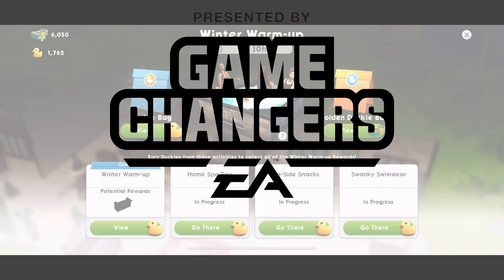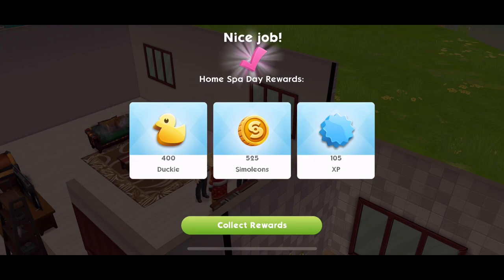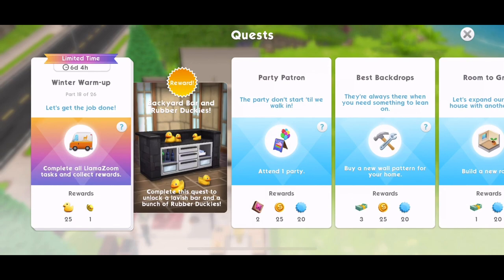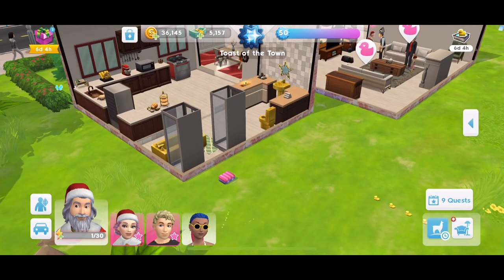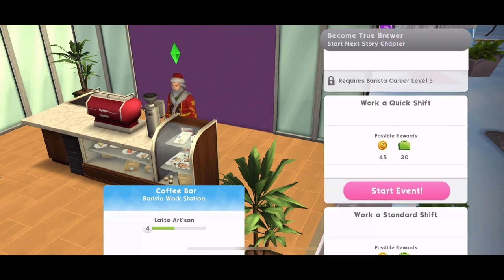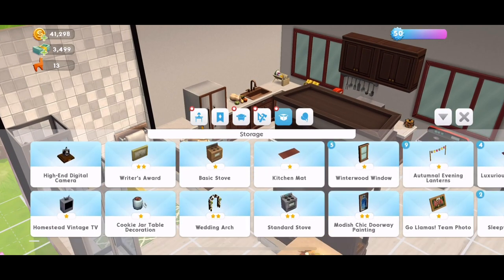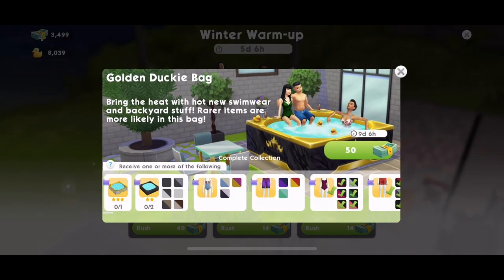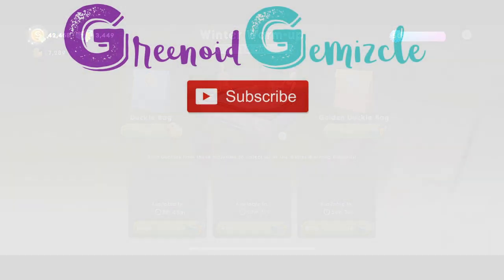Sims Mobile | Winter Warm Up Event | Part 2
The Winter Warm Up Event and Quest has arrived in The Sims Mobile. In this event you need to collect as many rubber duckies as you can during the 7 days in win duckies to open duckie bags to win prizes - including swimwear and hot tubs!

Music Credits